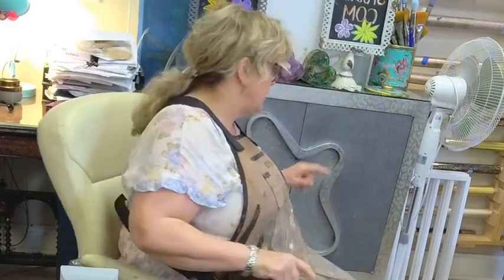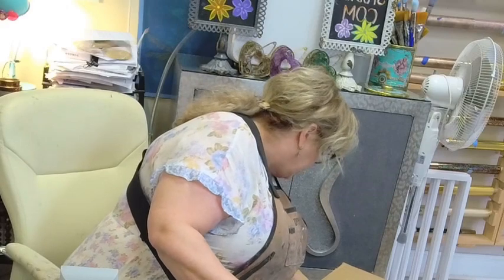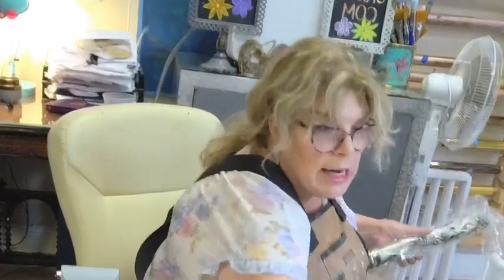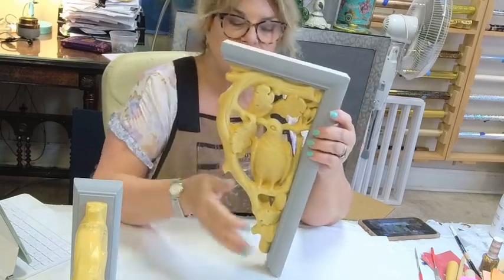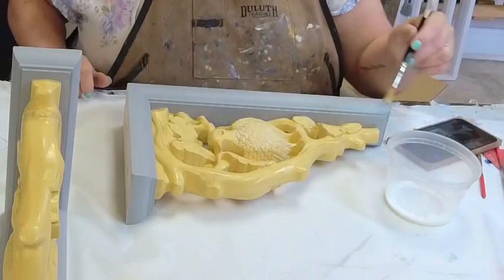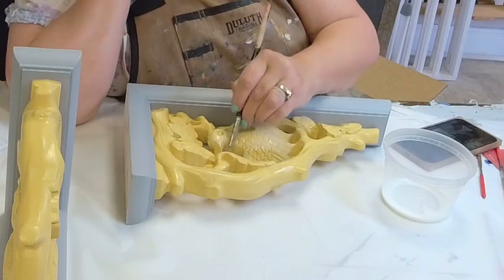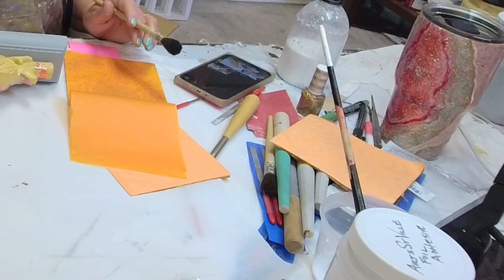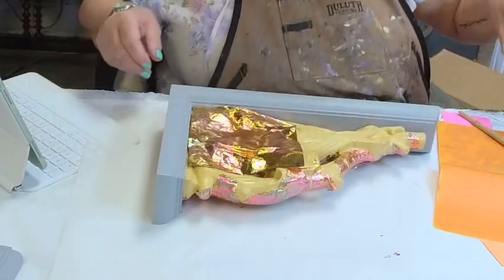Gilding Corbels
Using our C Roberson’s Acrylic Gold Size and a couple of different leafs. We will get a stunning result